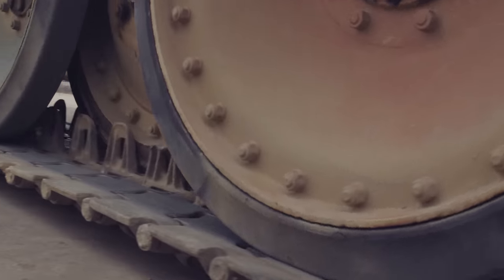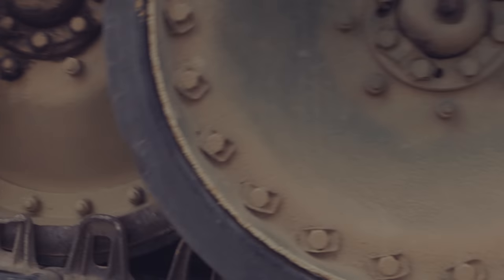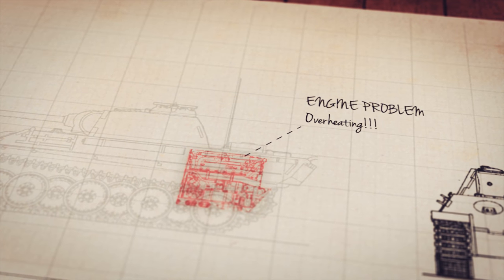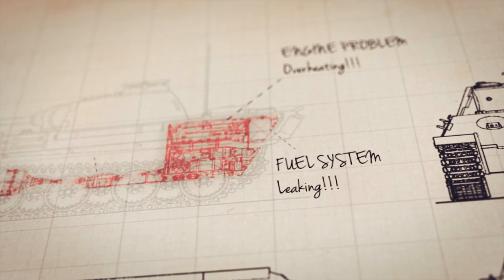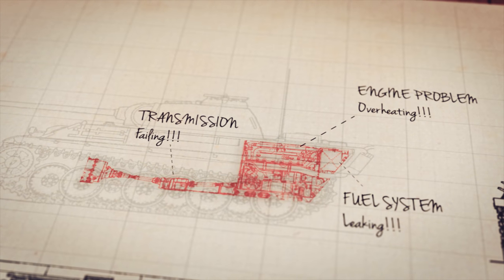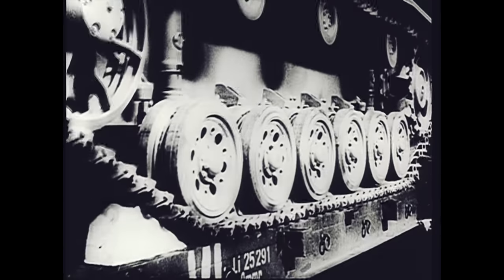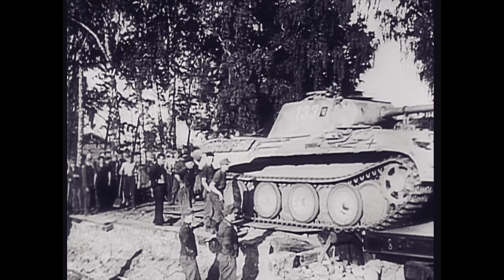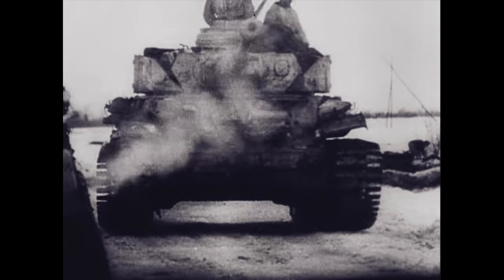Panther: The Rise & Fall - Episode 2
Join Richard “The Challenger” Cutland in our latest three-part mini series as we explore the rise and fall of one of the most famed tanks of the Second World War—the infamous Panther medium tank! Intended to counter the Soviet T-34 and replace the Panzer III and IV, at least 6,000 of this ferocious beast were made in total.